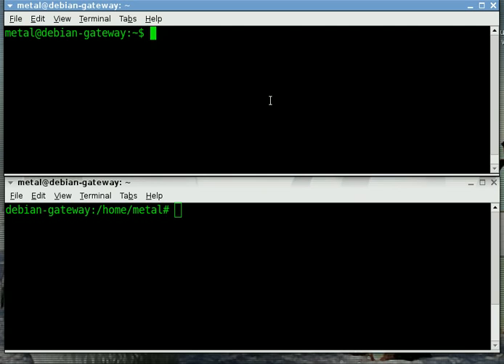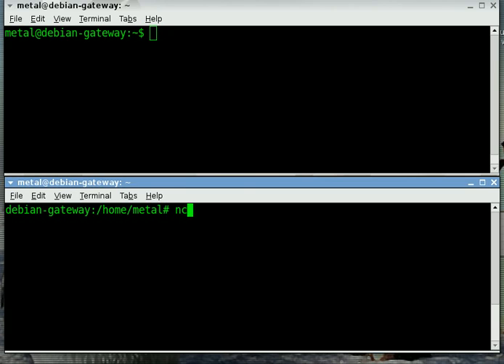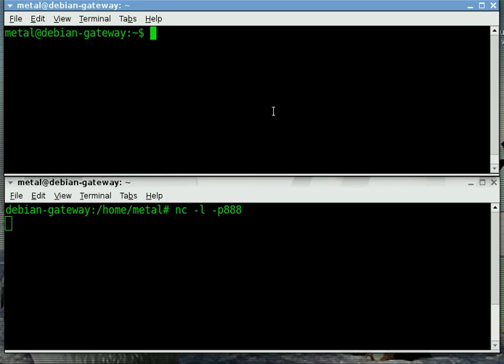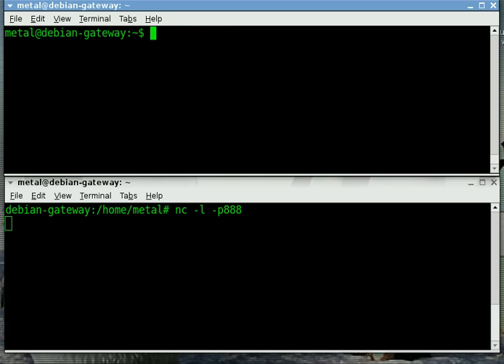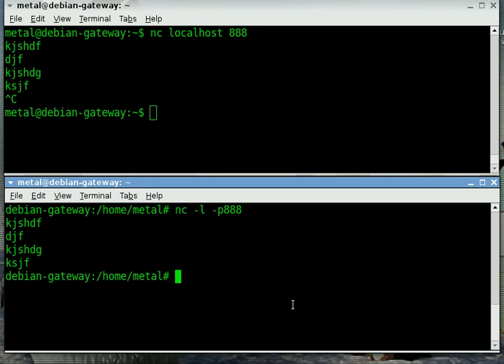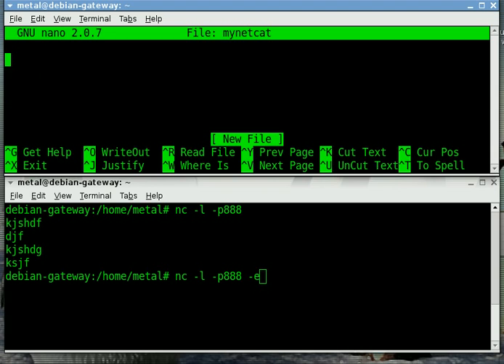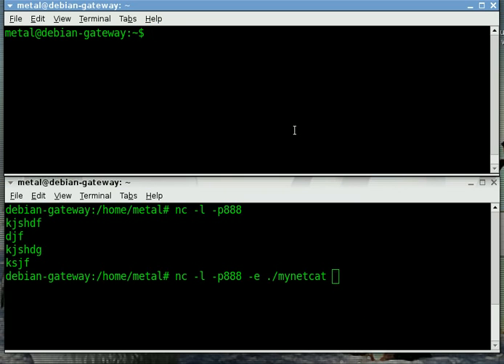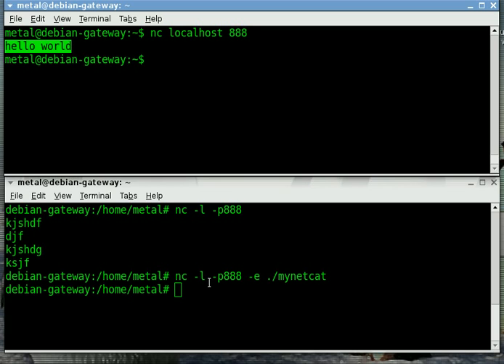BASH - netcat lesson #1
The first netcat lesson - how to connect